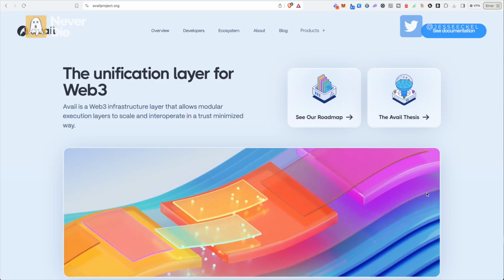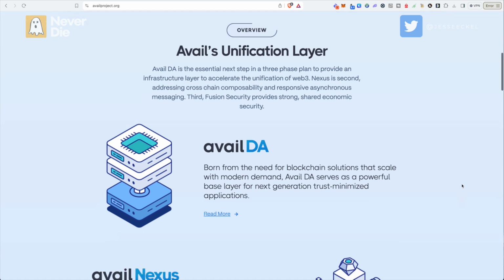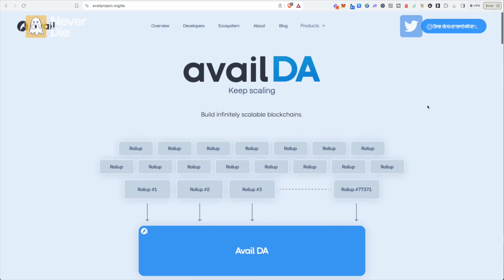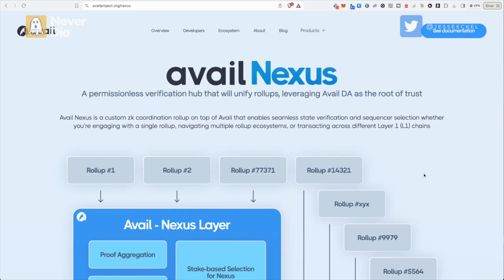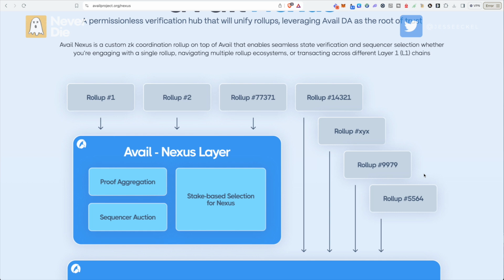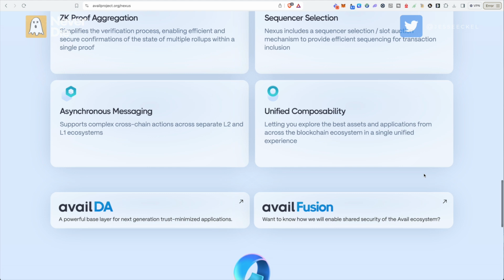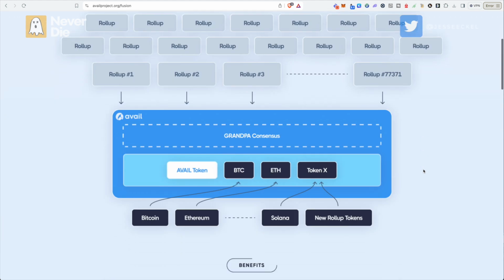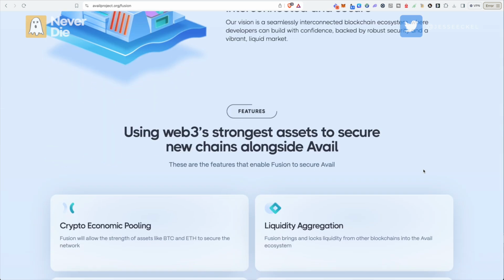Avail: The Next Crypto Meta? W/ Founder Anurag Arjun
In this episode I talk to Anurag Arjun co founder of Avail and previous co founder of Polygon. We dive into Avail, which calls itself the Unification Layer Of Web 3.

We dive into what does that actually mean? What are they building? Why they believe the future of crypto is modular and so much more.

THE OBSIDIAN COUNCIL PREMIUM MEMBERSHIP

📝 The Obsidian Council Premium Membership Is FULL ❌

THE NEVER DIE NEWSLETTER

📧 If you're interested in being a guest reach out on Twitter: ⁠

 *IMPORTANT PLEASE READ: None of this is meant to be taken as any form of investment advice, this is just me sharing my opinion and thoughts on the space. It's always up to you to do your own research. Just because I'm talking about a certain project or idea doesn't mean you should invest into it. You as an adult have to use your own judgement and free will to make the right choice for you. Take responsibility for your own actions and investment decisions and don't blindly follow podcasters, Twitter influencer's, Youtube creators etc.

Additionally you should assume I hold the token we're talking about unless I otherwise state I don't. I normally do research into investments I hold or am potentially looking to hold. So again, unless otherwise stated, assume I hold the token we're talking about.

In the case of AVAIL I'm pretty sure I do hold some from an airdrop.